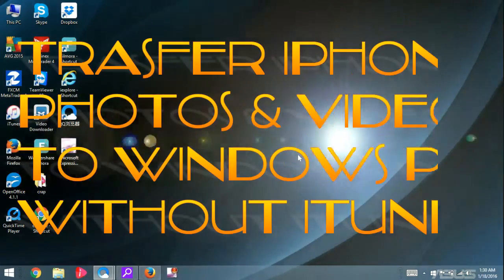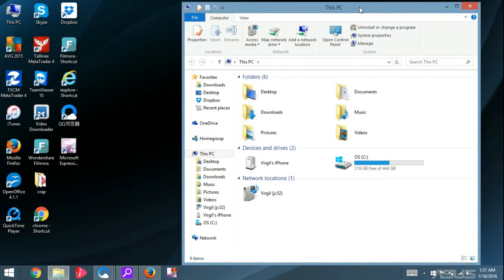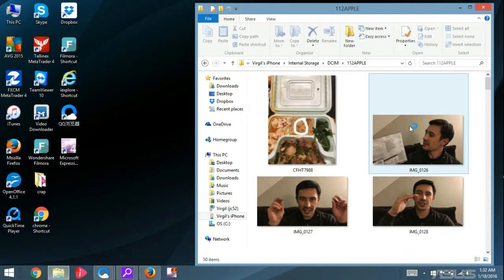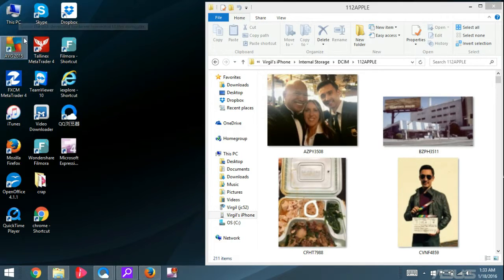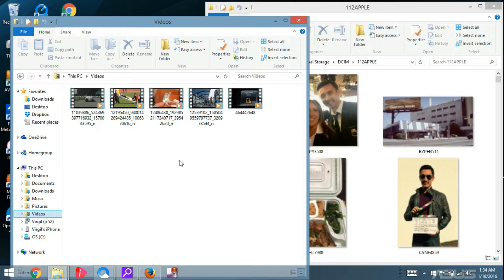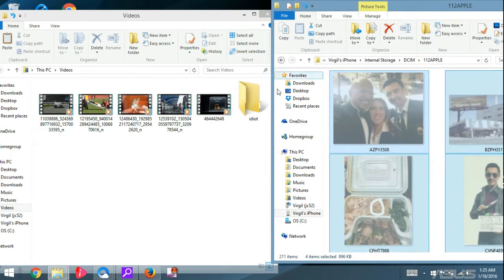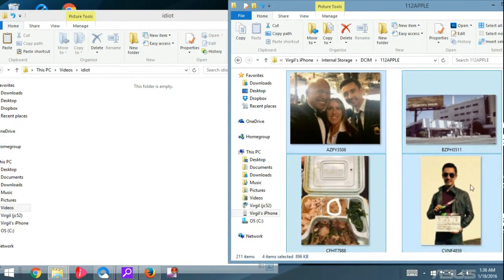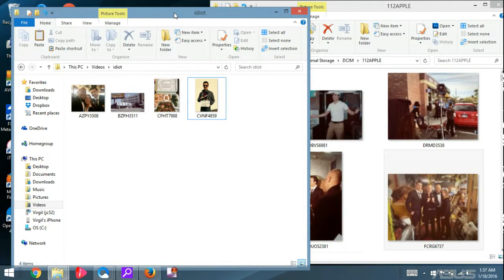iPhone/iPads/iPods: How to Move Photos/Videos to PC without ITUNES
In this video I show you how to move/copy/transfer photos and videos from your iOS device (iPhone, iPad, or iPod) to your Windows based computer without using iTunes or any other program. PLz comment with any questions and all subs are appreciated.